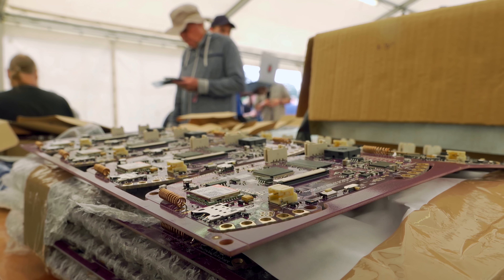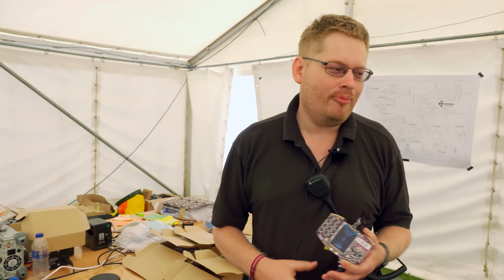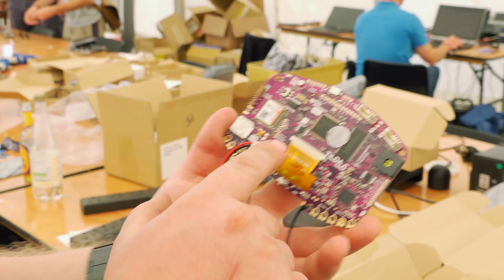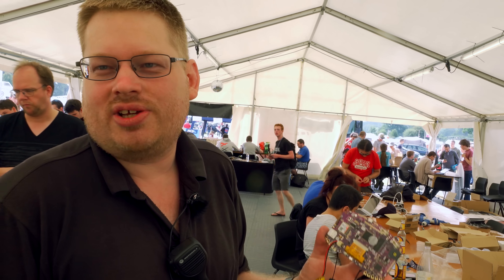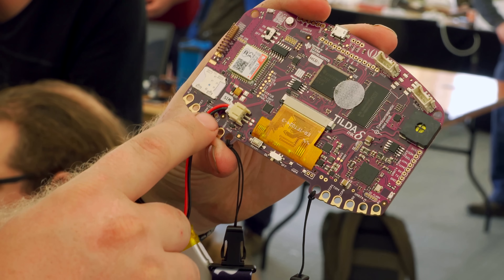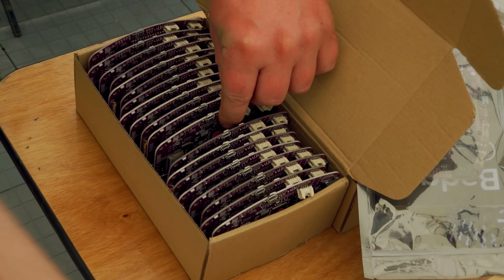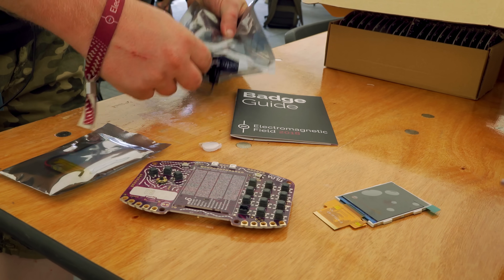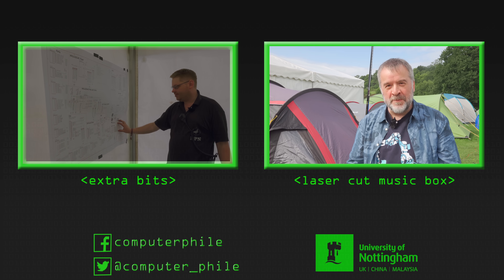GSM Phone on a Conference Badge - Computerphile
The Electromagnetic Field Festival (EMF Camp) happens every two years - as an event for makers and those interested in tech, their conference badges are a bit special... Freelance PCB designer Matt Lloyd takes us through Tilda Mk.4 (delta)

EMF Camp is a non-profit UK camping festival for those with an inquisitive mind or an interest in making things: hackers, artists, geeks, crafters, scientists, and engineers. It happens every two years.